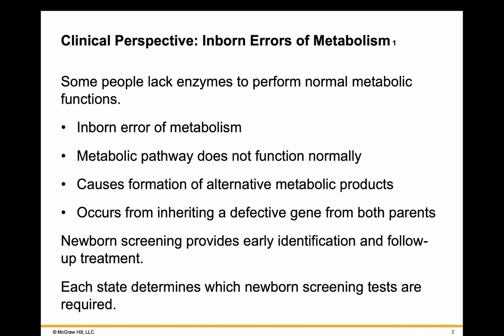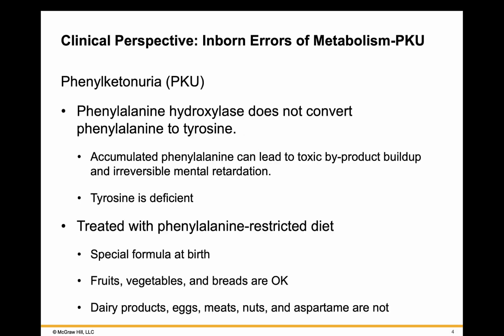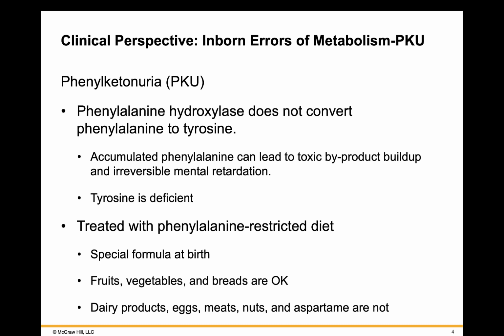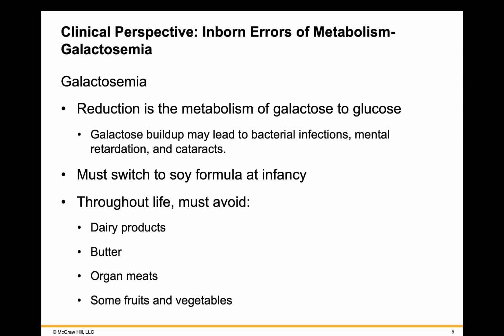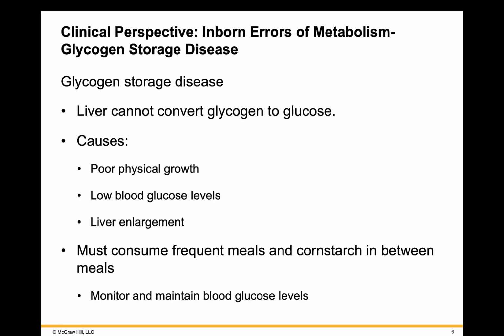Chapter 9 Energy metabolism SC8